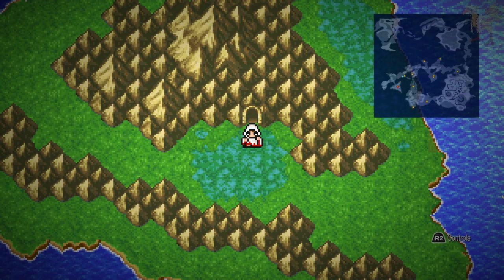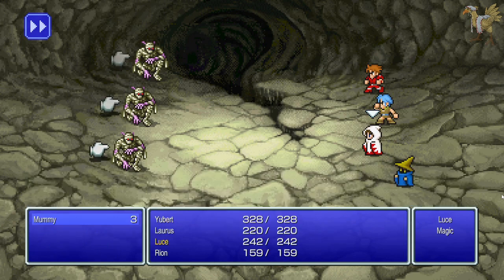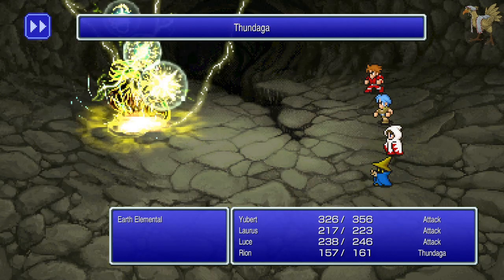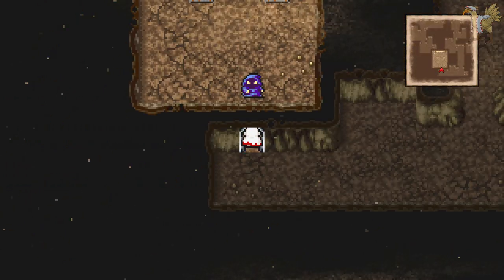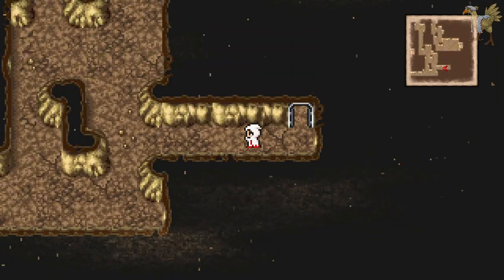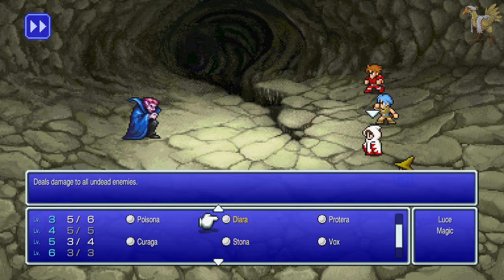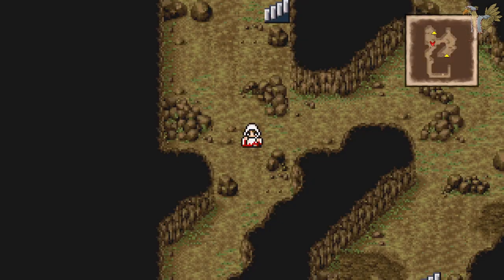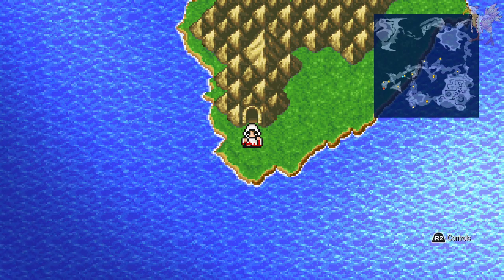Final Fantasy Randomiser: FF1-EP4: Cave Bats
The Final Fantasy 1 randomiser continues. The underground bats attempt to fight back.